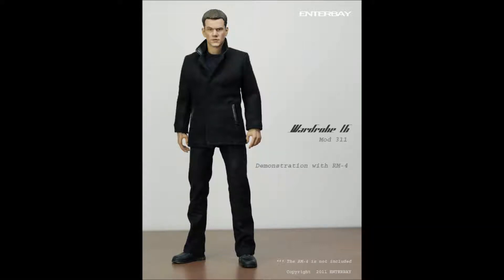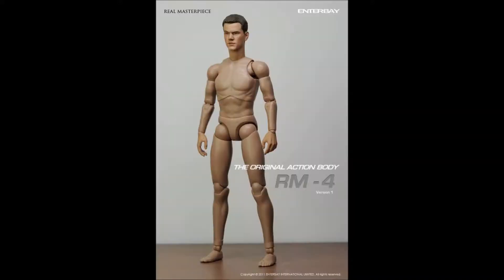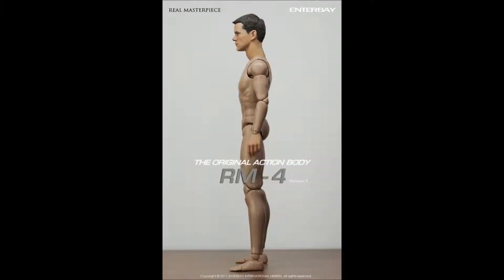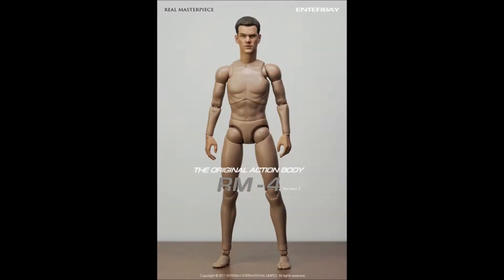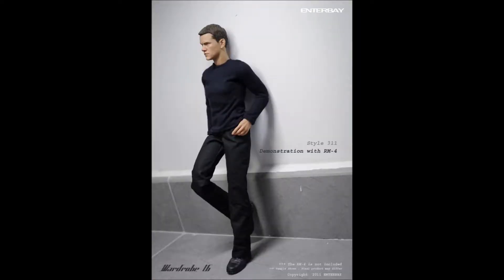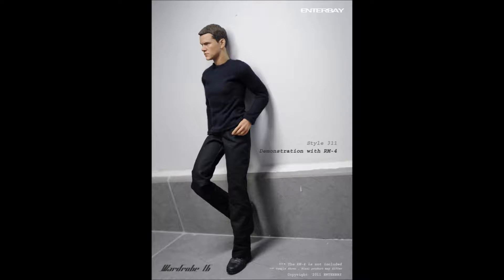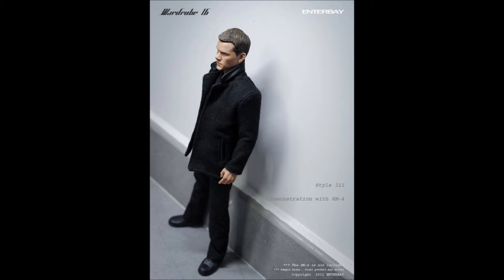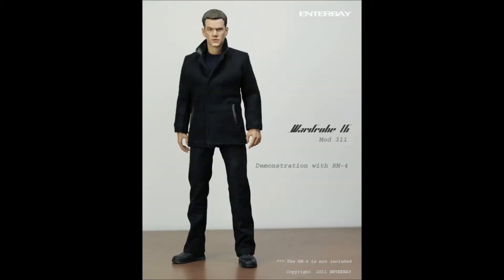The unofficial Jason Bourne figure from Enterbay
I wanted to preview this figure as I will be getting it in the future from onesixthbruce